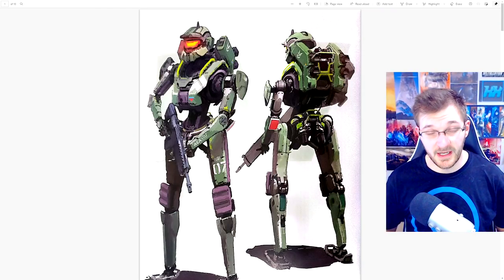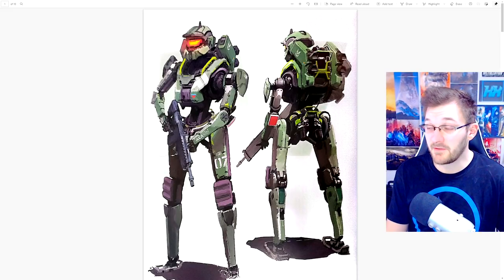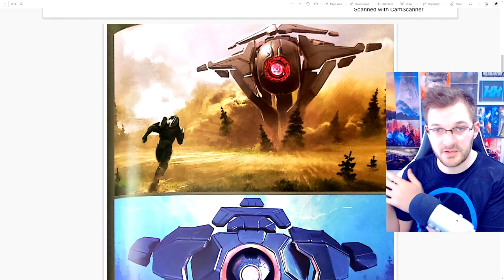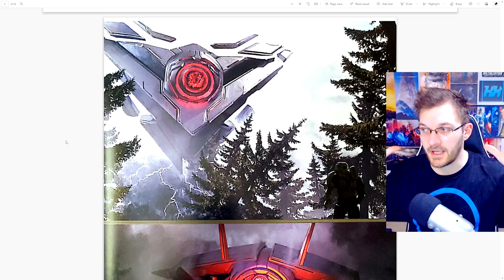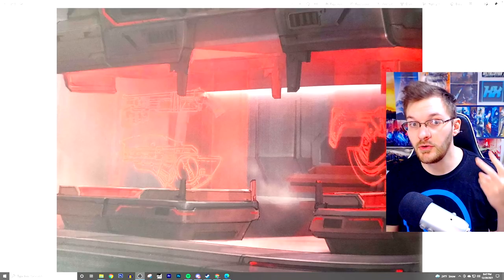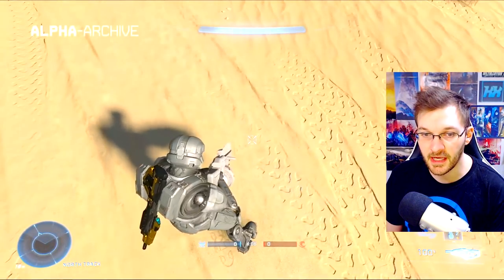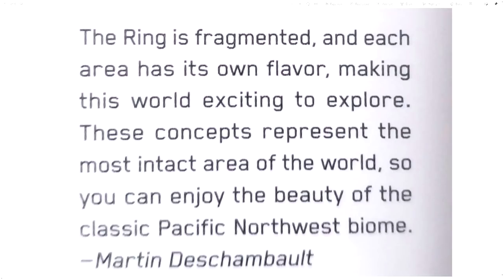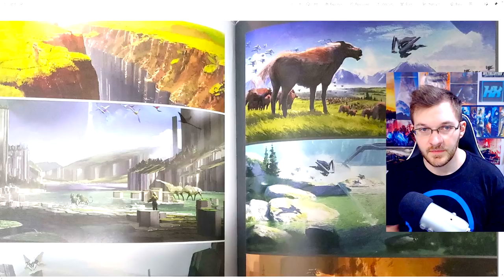Halo Infinite Campaign DLC and Cut Content Revealed Through Halo Infinite Art Book! Halo News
Timestamps
Intro - 0:00
Halo Infinite Images - 0:42

Sources
Halo Infinite - Proto MG